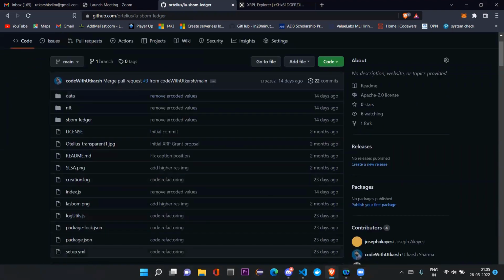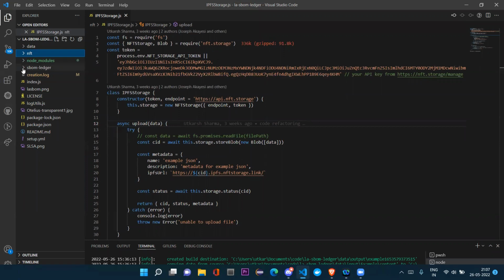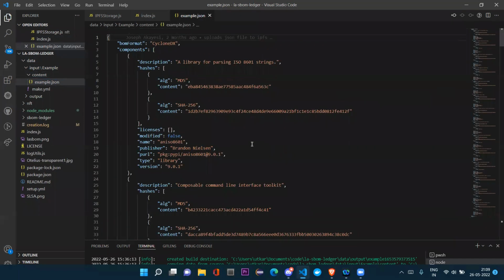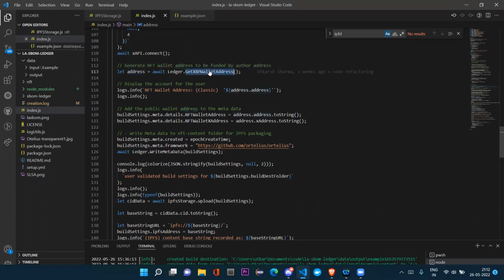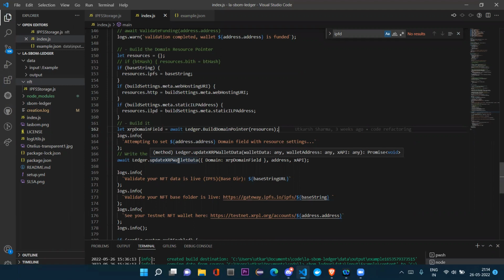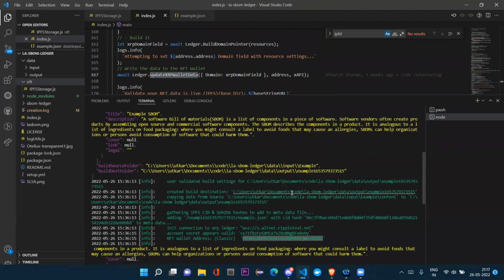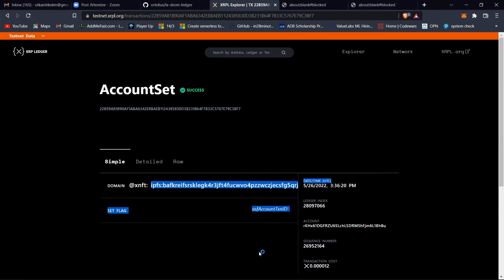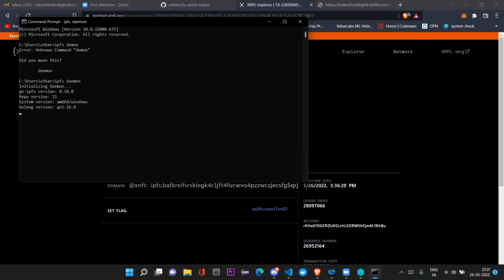May 26, 2022 - Ortelius Architecture Meeting